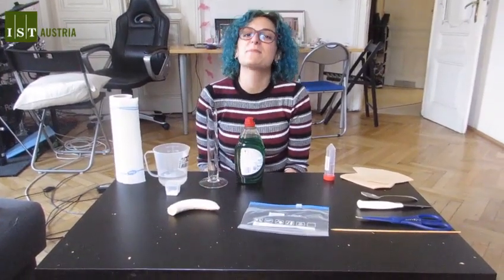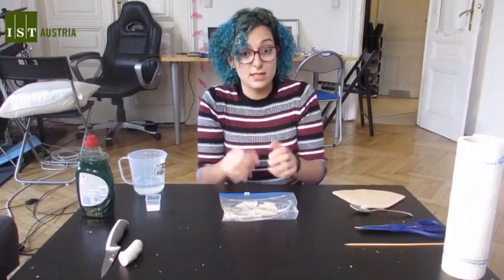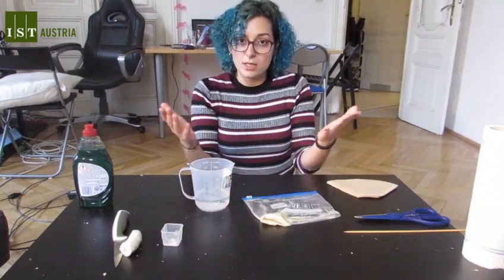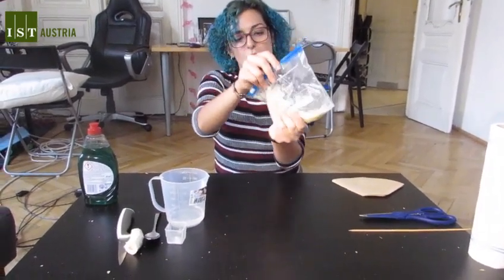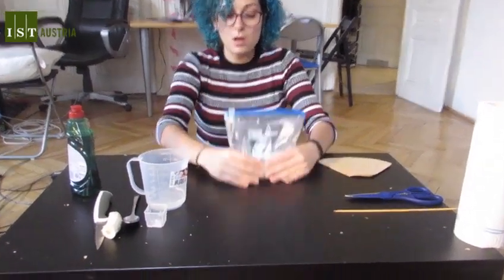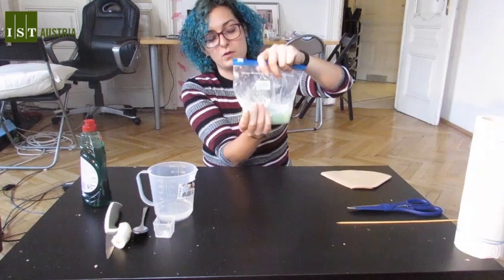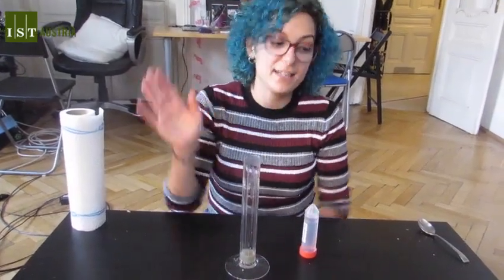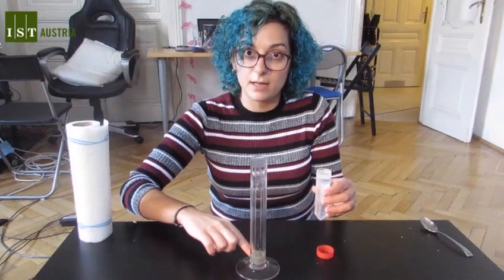Die DNA einer Banane / The DNA of a banana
DE: Gestern haben wir euch bereits gezeigt, wie ein DNA-Strang im Modell aussieht. Heute wollen wir euch zeigen, wie ihr zuhause echte DNA sichtbar machen könnt. Dazu hat unsere DNA-Forscherin Silvia ein cooles DIY-Experiment vorbereitet. Könnt ihr die DNA einer Banane extrahieren?
EN: Yesterday, we already showed you what a DNA strand looks like. However, we only did that with a model. Today, we get our hands dirty and show you how you can see real DNA at home. Our DNA researcher Silvia has prepared a cool DIY experiment for this purpose. Can you extract the DNA from a banana?